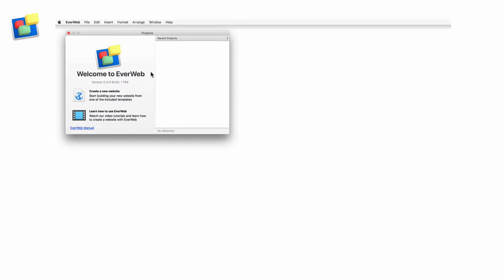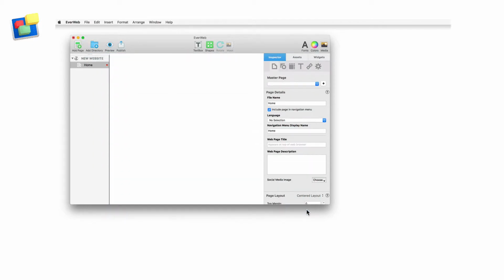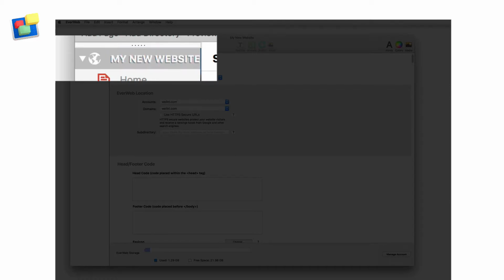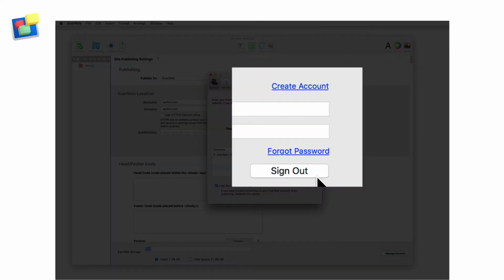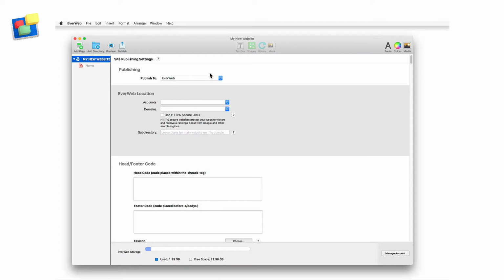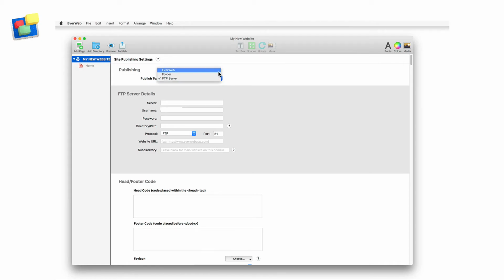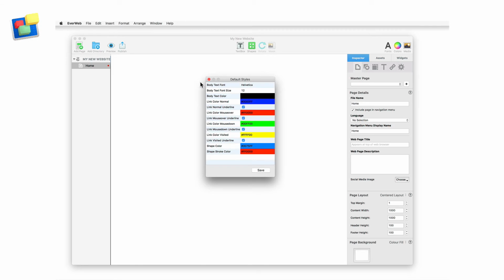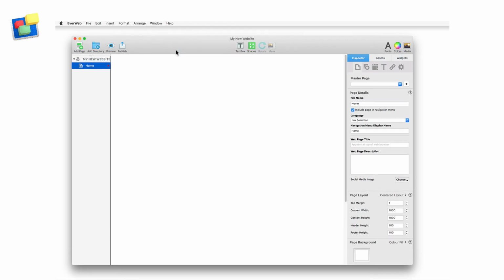Setting Up EverWeb Project Defaults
Build beautiful websites fast with EverWeb!

In this video, I am going to show you an overview of some of the defaults settings that you may want implement when first starting an EverWeb website project.

Setting up defaults when you first start your website project will save you time and effort as your webpages will have a consistent look and feel.

There’s also less chance of making mistakes along the way so that you won't need to go back later to fix things!

Lets start by creating a project from the Projects Window. Click on the ‘Create a new website’ button to create a new website project.

Select a predefined Theme Template in the left column to use as the style of your website. If you do not want to use a Theme Template,
select the ‘Blank’ theme.

Next select a page type on the right and then click on the ‘Select’ button. You have now created your project file which has one page to start with.

Before we begin to add pages to the website or customizing the page that we have just added, lets set up some defaults.

The first thing we want to do is to name our project. To do this, double click on the name ‘NEW WEBSITE’ in the Web Page List…

As the text is highlighted you can just type over it with the name that you want. If you enter any characters that EverWeb thinks are invalid, you’ll get a message asking you to use only valid characters.

Now that we have our project’s name go to the EverWeb, Preferences menu to make sure you are logged in to your EverWeb account as you will need this to publish your website to the Internet.

On the Accounts tab, make sure that the details have been filled in. Typically we’ve filled these in for you already.

If you see the ‘Sign out’ button, there’s nothing more to do. If you see the Sign In button, click on it to Sign In. If you don’t have an account yet, click on the ‘Create Account’ link button and follow the instructions…

Whilst in Preferences, take a look at the General and Publishing tabs to see if there are any preferences you would like to change.

Backing up your Project files is always important, so go to the  Backup tab to set up a back up scheme.

We strongly recommend that you set this up in addition to any computer backup process you may already have in place.

With your account and backup preferences in place, click on the red close button in the top left hand corner of the screen to close the preferences window.

You will now be returned to the Site Publishing Settings screen
Which appeared when you clicked on the website name in the Web Page List.

Here you can set up your publishing preferences as either EverWeb, if you host with us, or FTP Server if you host with your own hosting provider. Complete the details as required.

If you are using the FTP Server option and do not know what settings to use, please consult with your hosting provider who should tell you what you need to fill in.

If you want to add in email addresses to your website, scroll down the page and add the email addresses you want in the email addresses section.

For more information on email accounts in EverWeb check out our YouTube videos on Email.

When you have finished, click on the page name in the Web Page List. You’ll find this directly under the name of your website. The Site Publishing Settings are replaced by the blank Editor Window where you will add content to your webpage.

Before adding any content, set up your text fonts and styling by going to the Format, Default Styles menu option.

On this menu you have a number of different styling options available for various different aspects of EverWeb. Change the styles, color and underline options as required and click Save to finish.

Finally take a look also at the Windows menu where you will find options to hide or show the layout of the page, as well as other options for how to display the EverWeb interface.

If you want to set defaults for page layout options such as page width and height or the browsers background, take a look at our videos on Master Pages.